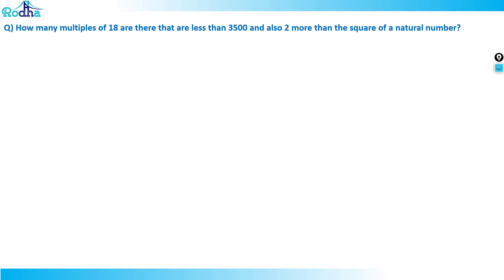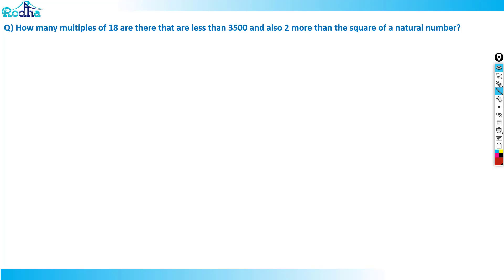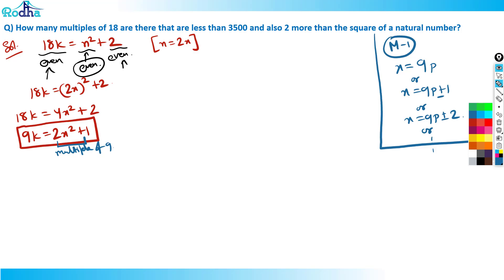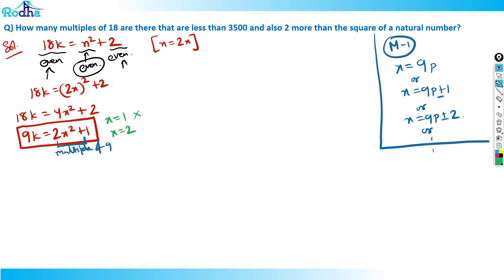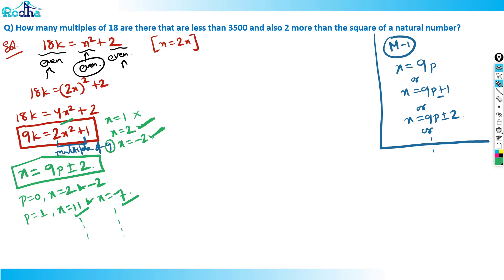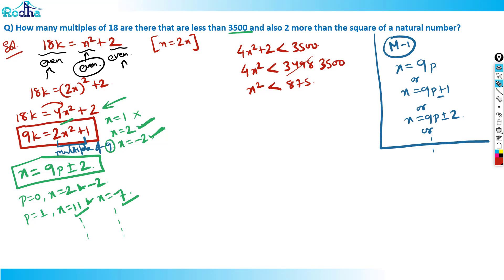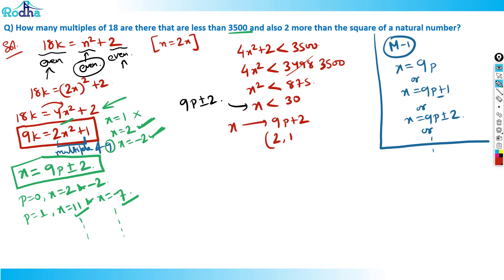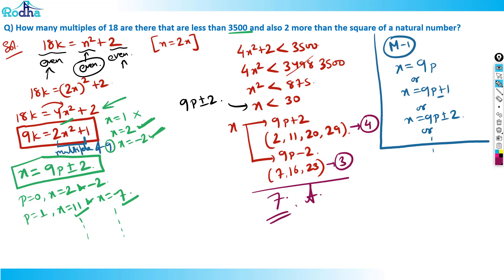Quant Questions Practice of Advance Level - 18 II CAT PREPARATION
Want to master the backbone of Quant? Ravi Prakash Sir works through challenging Number System practice problems, covering divisibility, LCM-HCF, and properties of integers. Essential for CAT 2025 and CAT 2026 Quant.